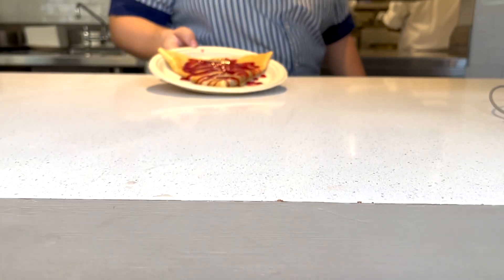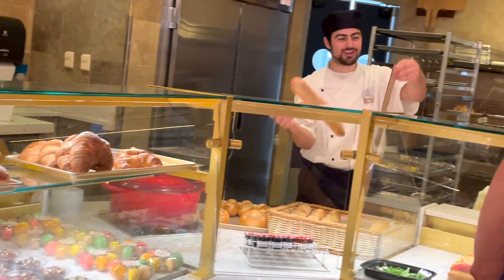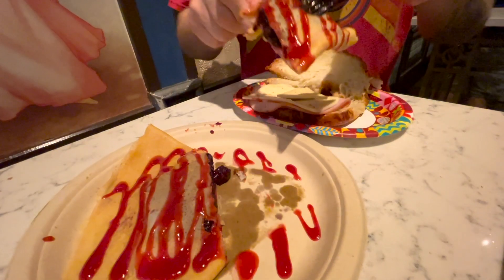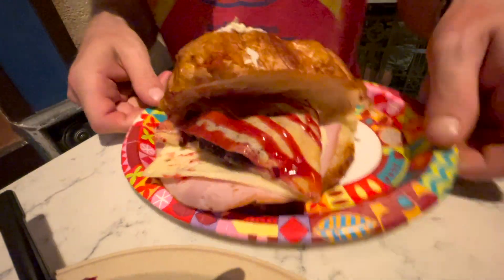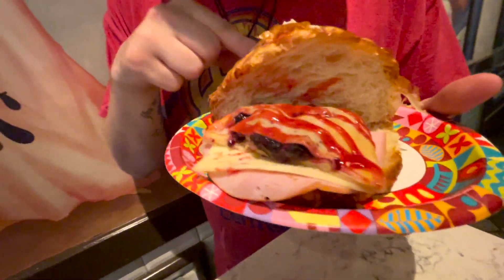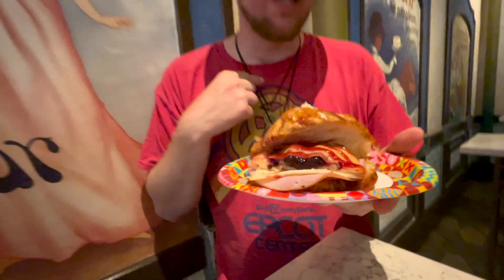Disney Snack Smash - Ham, Cheese, Berry Crepe Croissant - EPCOT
Let's try a Ham, Cheese, Berry Crepe Croissant at EPCOT during this Theme Park Snack Smash.